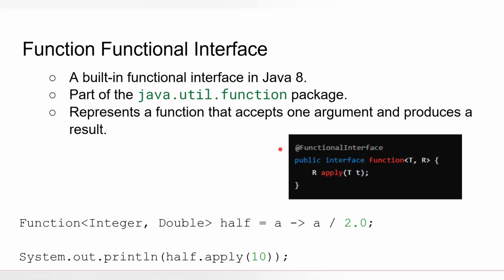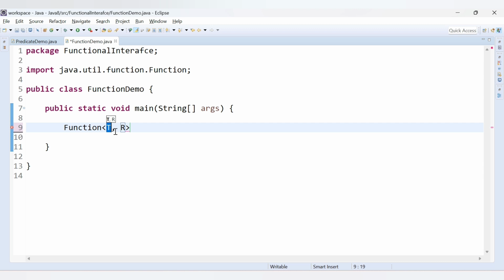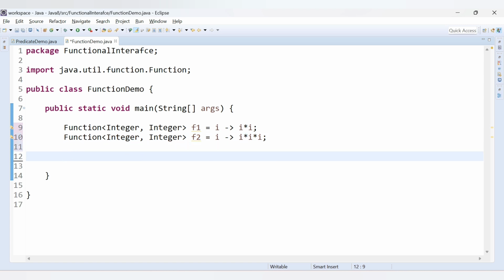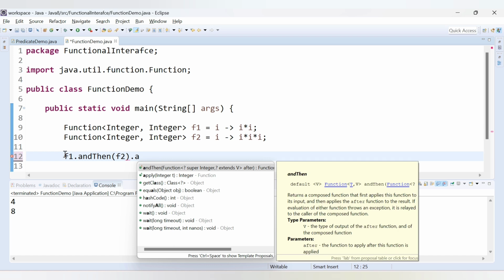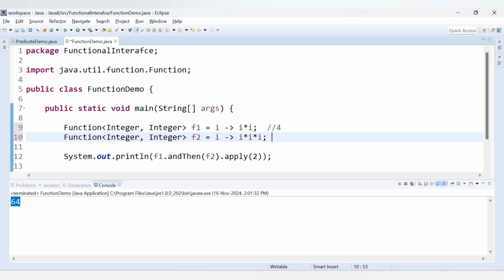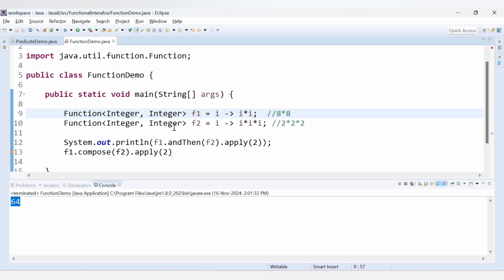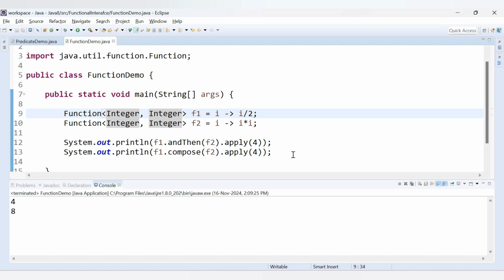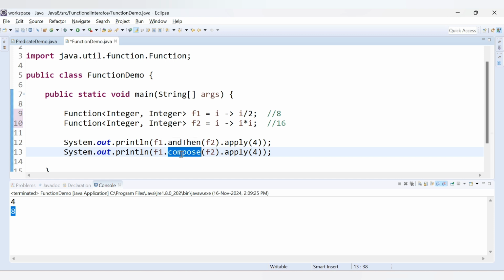Function Chaining | Java 8 Function Chaining | What is Function Chaining In Java 8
🎥 Master Function Chaining in Java 8
In this video, we’ll explore Function Chaining an essential concept in Java 8 functional programming. Learn how to combine multiple functions using the `andThen()` and `compose()` methods to create clean and efficient code.

✔ What is Function Chaining?
✔ Difference between `andThen()` and `compose()`

Your Queries -
What is function functional interface
How to join multiple function